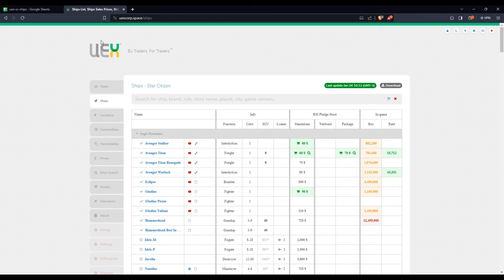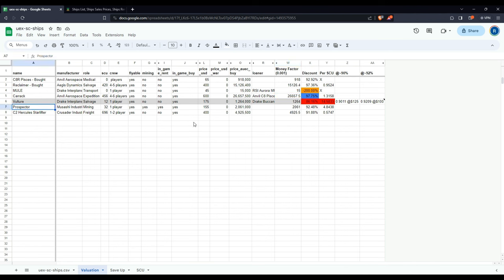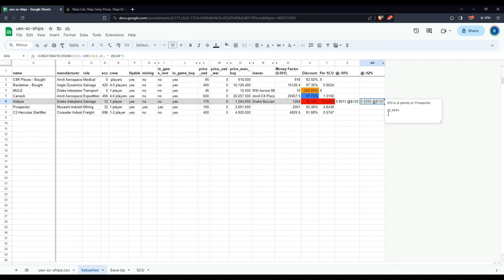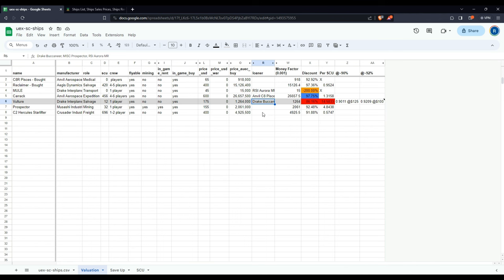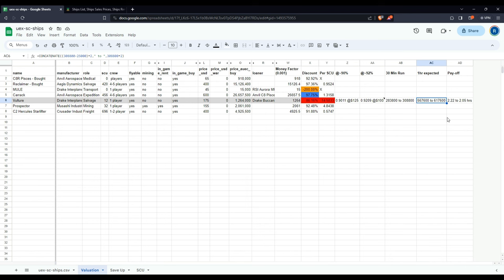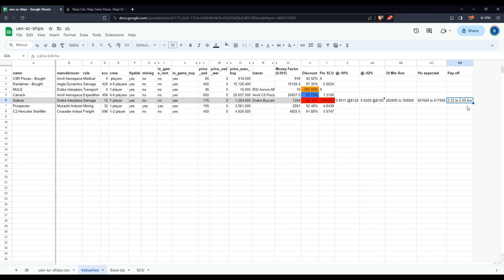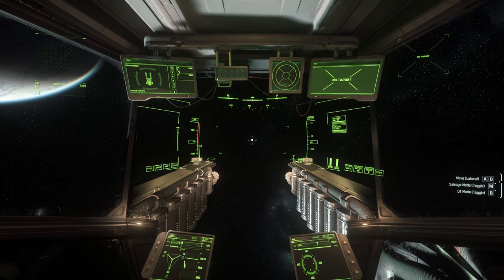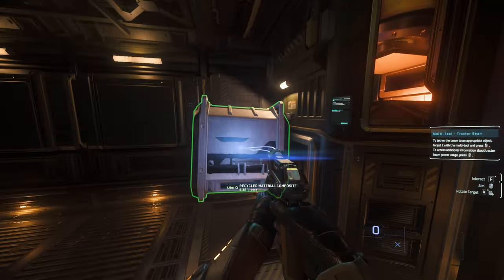Vulture Review with Valuation (Star Citizen 3.22)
A look at the Drake Vulture and a look at the valuation, walkthrough, and profitability

Timecodes
0:00 - Intro
1:16 - Valuation
12:28 - Gameplay loop
15:36 - Income/ Profitability
19:51 - Walkthrough
26:16 - Closing Thoughts
27:45 - Outro